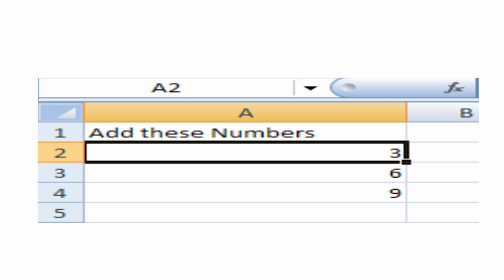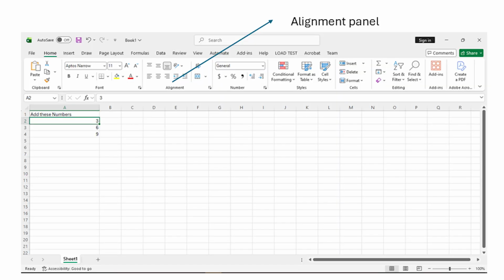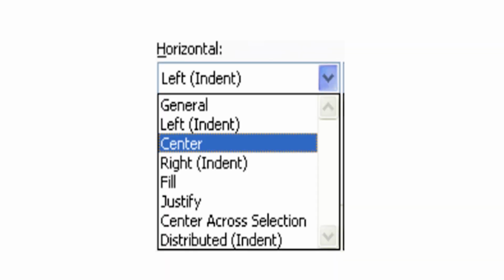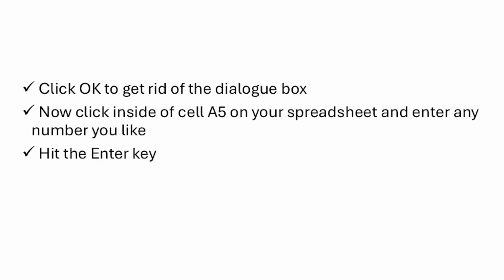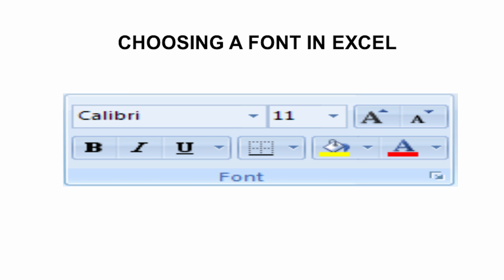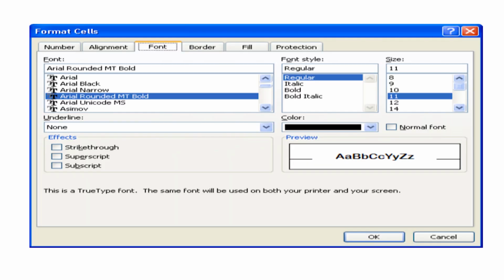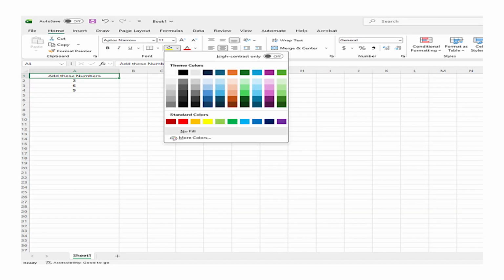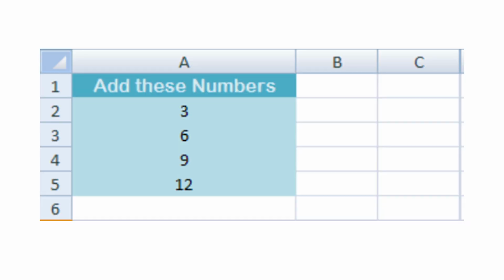FORMATTING CELLS PART 02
Please Buy My Book: LEARN HOW TO USE MICROSOFT EXCEL WITH NEW VERSION OF OFFICE
365